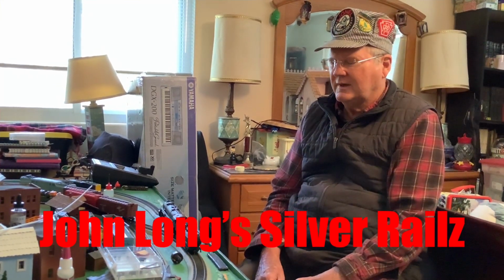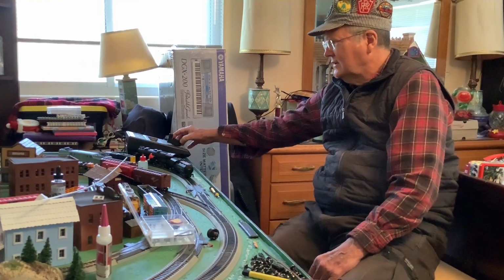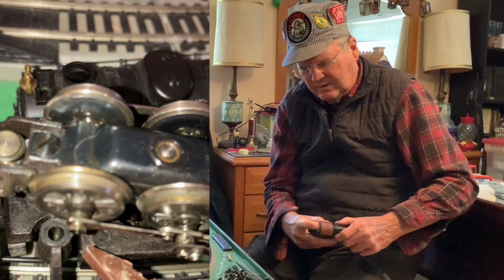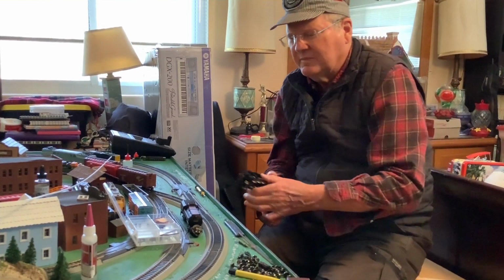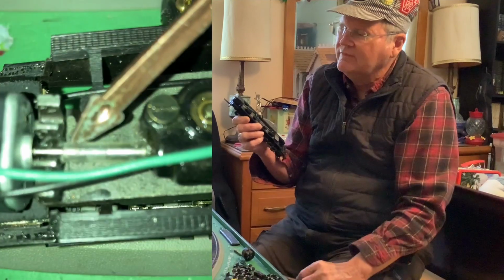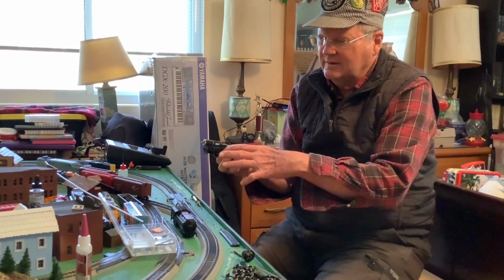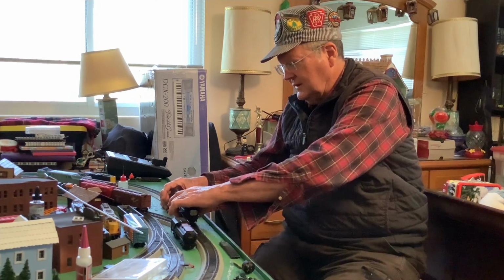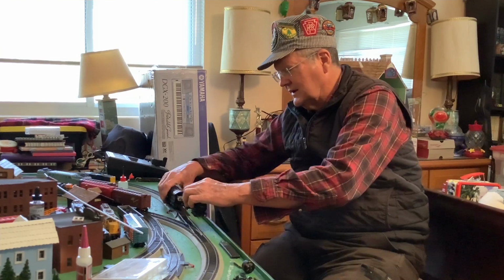HO AHM Rivarossi B & O 2-8-8-0 Mallet' Motor Upgrading (Ep. 83)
I was curious whether my Rivarossi Mallet would benefit from a motor upgrade. I felt that the improvement was only marginal and would not recommend it at least with my particular HO model. I think the reason is that the drive train itself could be better to get better results from the modern motor. I have since switched it back to its original motor. I think that this action speaks for itself.